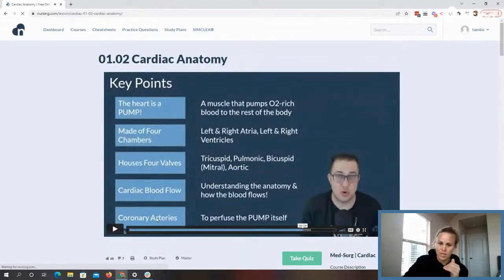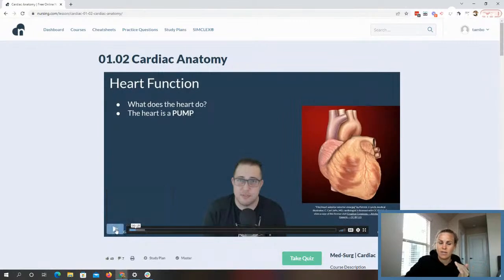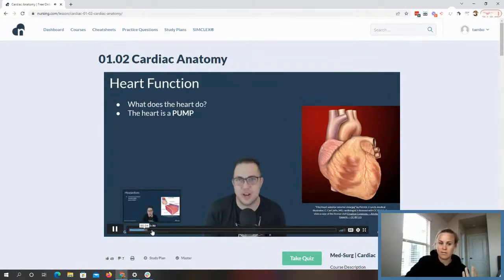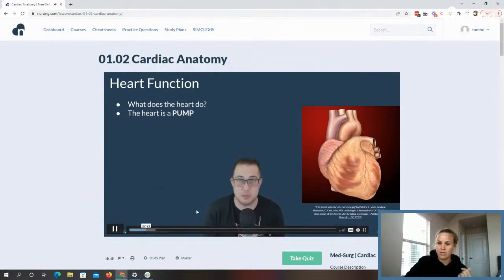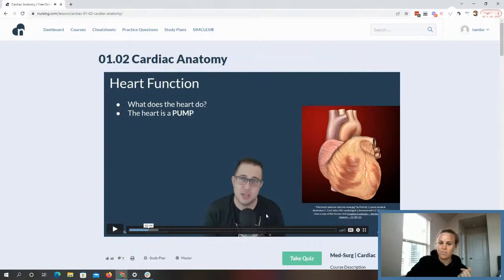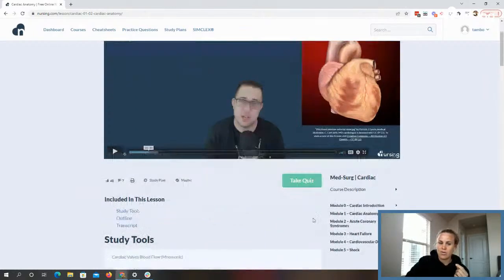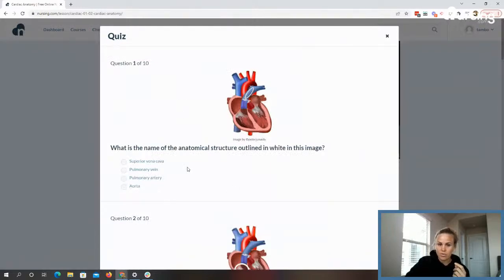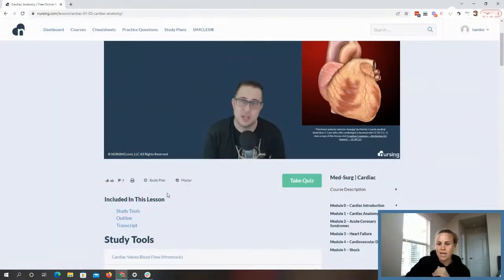Let's Study Nursing Cardiac